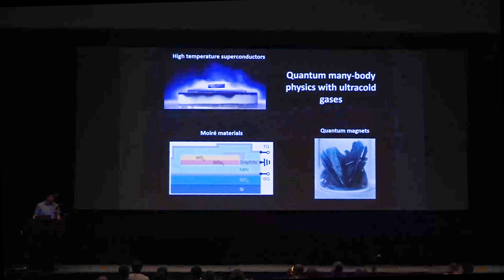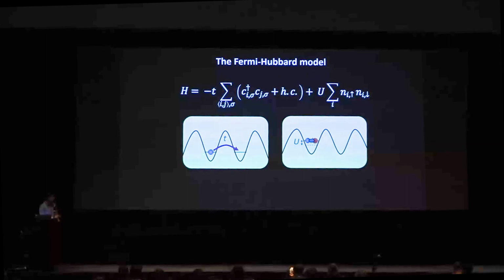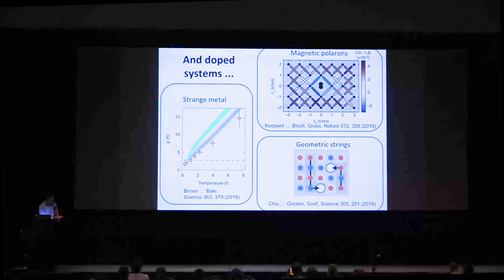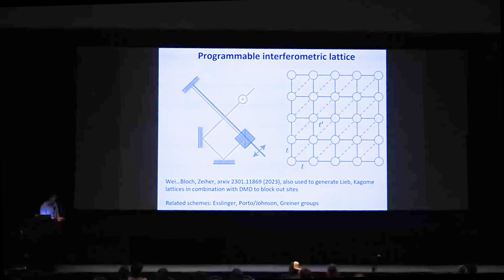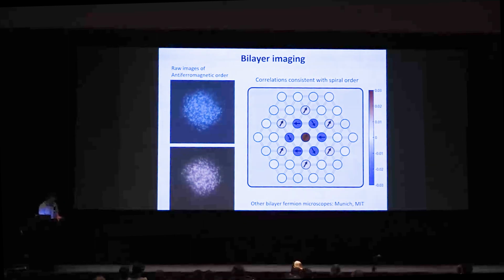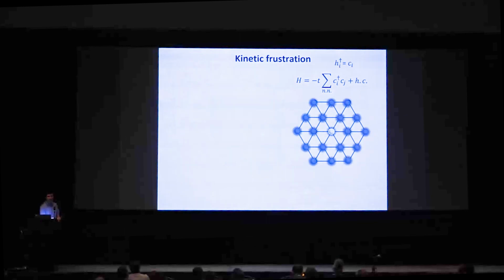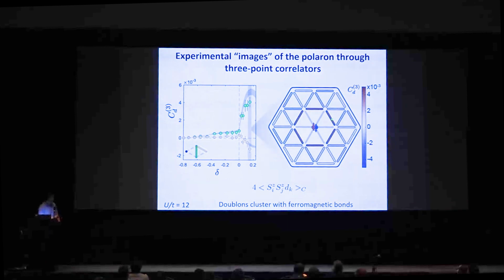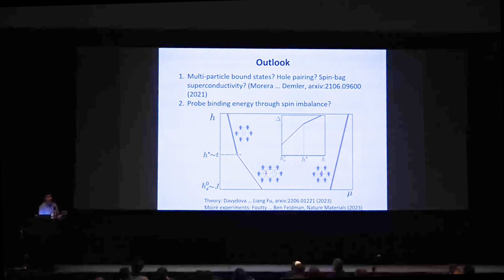Waseem Bakr: Directly Imaging Spin Polarons in a Kinetically Frustrated Hubbard Model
Waseem Bakr gave the invited talk “Directly Imaging Spin Polarons in a Kinetically Frustrated Hubbard Model” at the 2023 Quantum Simulation Conference in Telluride, Colorado. Bakr is an associate professor of physics at Princeton University.